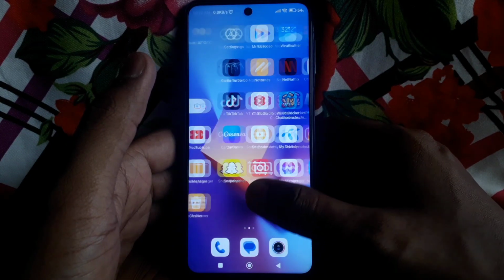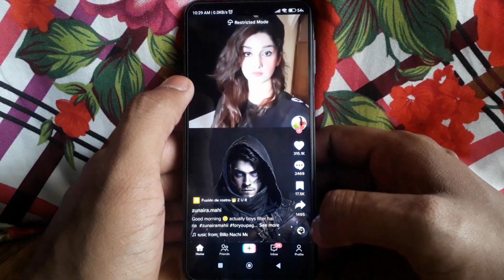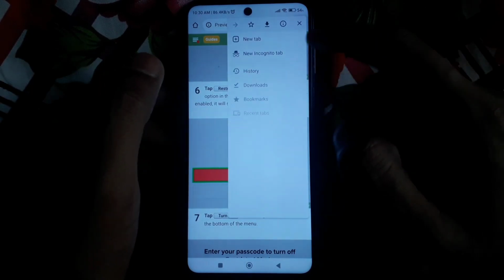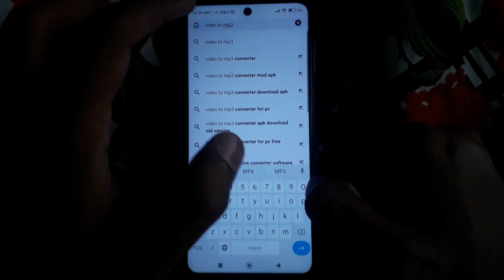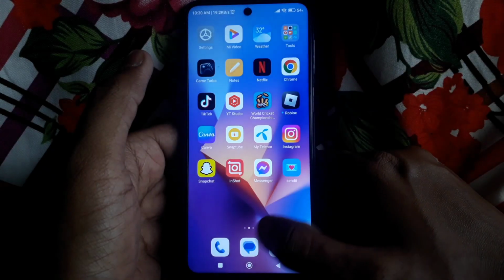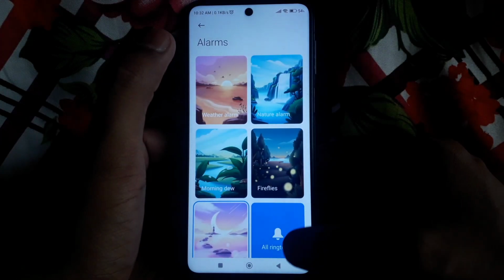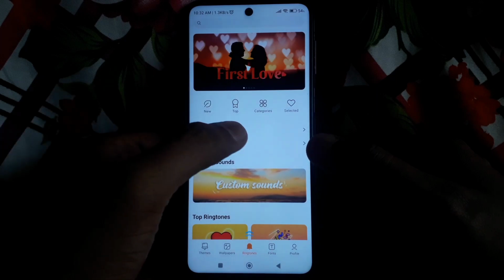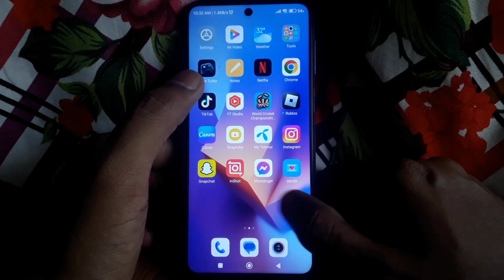how to make a tiktok sound your alarm (2023)|how to make a tiktok sound your alarm on iphone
When you want to know how to make a tiktok sound your alarm 2023 but you do not find any method. If you are looking for how to make a tiktok sound your alarm on iphone then your search is over. In this video we will tell you an amazing way how to make a tiktok sound your alarm on iphone. So if you want to know how to make a tiktok sound your alarm on iphone then you have to watch this video completely.